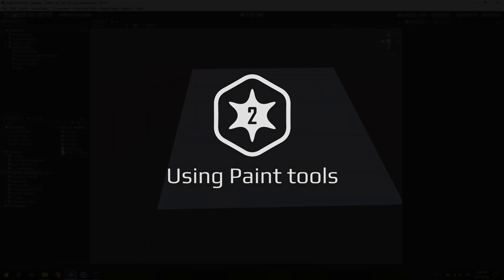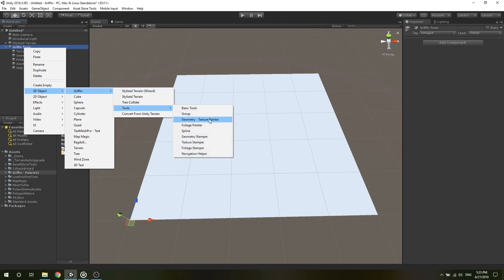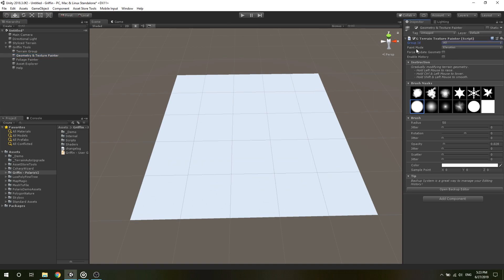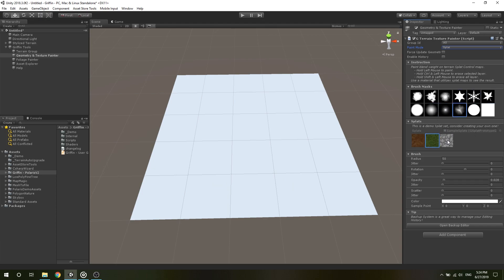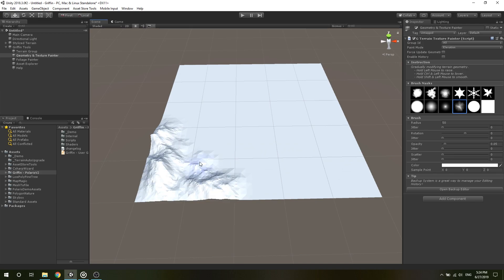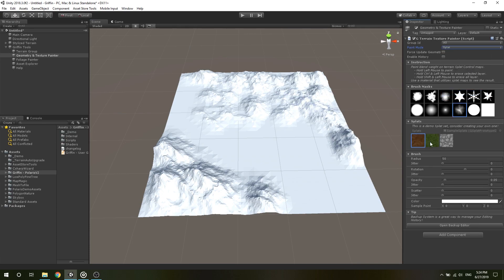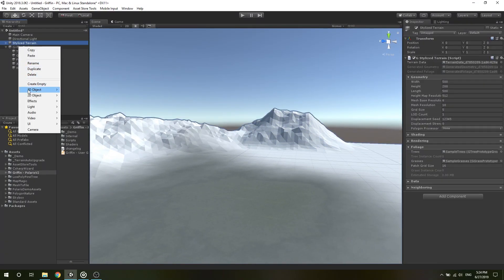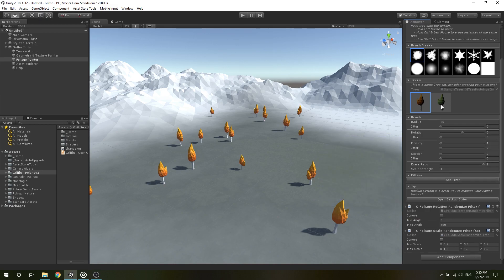02 - Polaris V2 Tutorial - Using Paint tools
Welcome back! Today I will show you how to use Paint tools to populate color, textures and foliage on your terrain.
There are 2 types of painter: Geometry - Texture Painter and Foliage Painter.
Usually, Geometry-Texture Painter will be automatically created when you add the first terrain into the scene. If not, right click on the Hierarchy window, select 3D Object/Griffin/Tools/Geometry - Texture Painter.
This tool let you paint geometry, color and textures by hand.
In the Inspector window, you can see there are several parameters, where Group Id specifies which terrain group it takes effect on. There are also many paint mode to choose from, including: Elevation, Height Sampling, Subdivision, Visibility, Albedo, Metallic, Smoothness, Splats, and more in future updates.
Under Instruction foldout, you can see a small guide specific to each paint mode.
Under Brush Masks foldout, you can select the shape of your brush.
Under Splat foldout, you can select which texture to apply. This foldout only visible in Splat mode.
Under Brush foldout, you can control your brush properties like radius, rotation and opacity, with randomness control via the jitter parameters.
To paint, hold your left mouse button over the terrain. You can combine with Control or Shift key to do some additional action. This depends on your paint mode.
Some paint mode requires your terrain and material to be configured correctly. For example, to use Splat painter, your terrain must have a Splat Prototype Group assigned and your material must support for splat maps blending. Please see the Manual for more detail.
Similarly, Foliage Painter let you populate trees and grasses, detail objects to the environment. Usually, it will be automatically added into the scene. If not, right click on the Hierarchy window, select 3D Object/Griffin/Tools/Foliage Painter.
To use the Foliage Painter, your terrain must have a Tree Prototype Group and Grass Prototype Group assigned.
Foliage Painter let you add some randomness as well as conditional painting, using its Filters. Under the Filters foldout, click on Add Filters, and select some of them depend on your need. See the Manual to learn more about them.
That would cover the most basic thing of Paint tools. In the next video, we will learn how to extend it using C Sharp script.